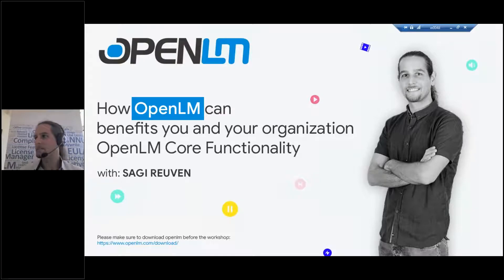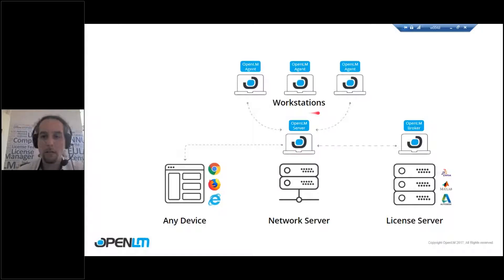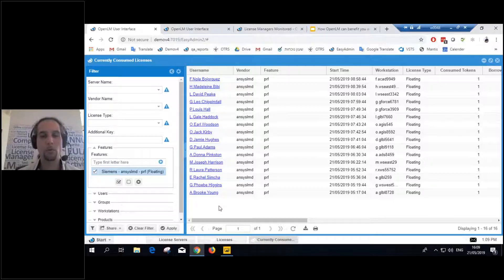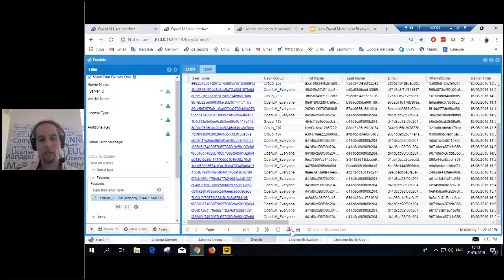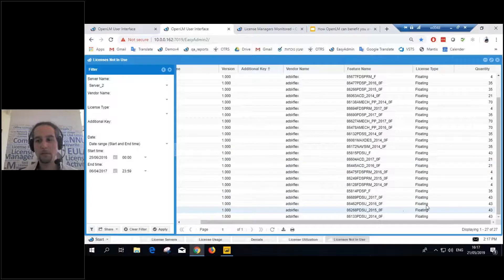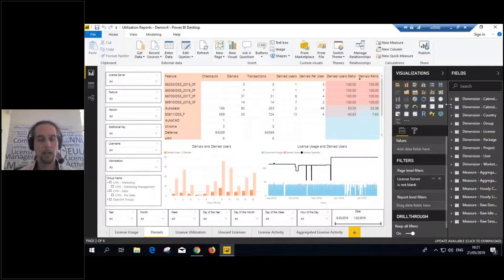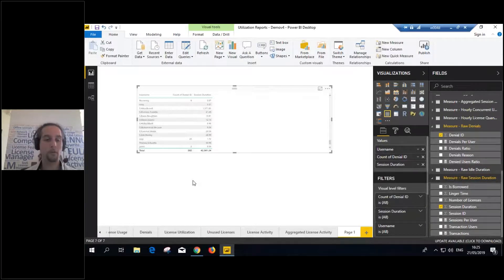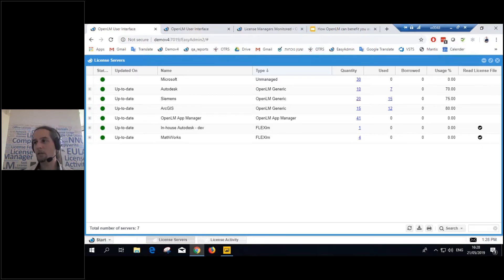OpenLM Core Functionality Webinar 21-05-2019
Going over the main reports of OpenLM, which show how OpenLM allows for increasing license utilization, while decreasing license spending.

OpenLM
for Engineering Licensing
OpenLM is a software license monitoring and management system for optimizing the usage of your software licenses.

It shows you application usage patterns and statistics to help you ‘stretch your expensive software licenses to their limit’. OpenLM for Engineering Licensing is the main product package of OpenLM; it provides all the essential engineering software license tracking capabilities and reports for optimizing your software inventory.

License Servers - Shows you exactly what is going on right now, as all your license servers can be viewed in one place.

License Usage report - Showing you how far you are from maxing out your licenses, and if in fact they are utilized to an agreed level.

Denials report - Shows you the amount of denials per user, group, feature or any dimension you select.

License Utilization report - Shows you exactly how many licenses you need from a certain feature.

Licenses Not In Use report - Indicates which features were never used, and how many licenses were actually wasted due to no usage.

License Activity - Reports on all the sessions and allows for aggregating data by user, group, feature, or any dimensions you select.

Narrated by Sagi Reuven